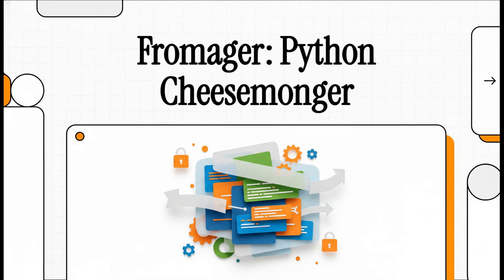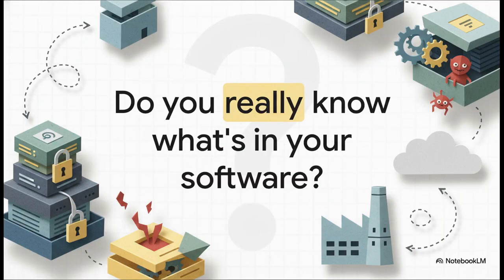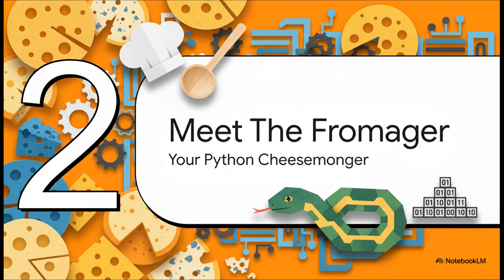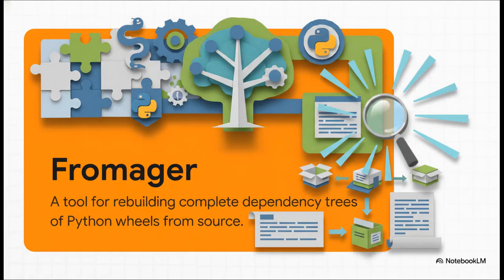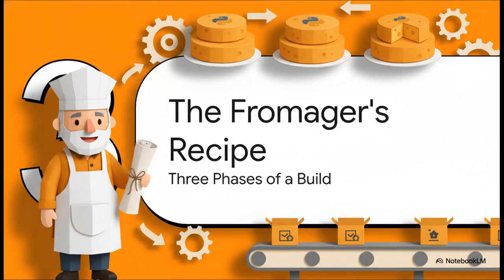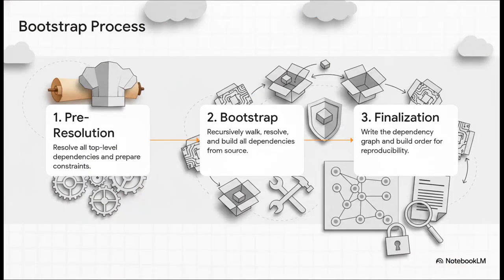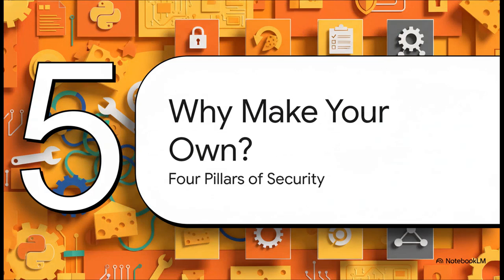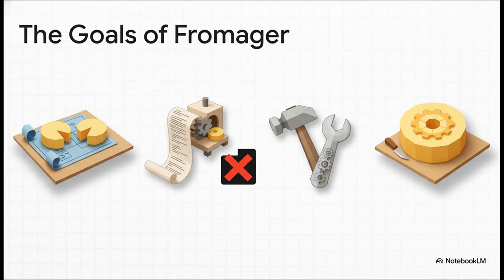Fromager Architecture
Fromager is an open soure project for rebuilding complete dependency trees of Python wheels from source code.

Fromager builds Python wheels in collections instead of individually, ensuring dependencies stay ABI-compatible and work smoothly together.

By resolving package versions consistently, the generated wheels can be installed without dependency conflicts.

This approach is especially useful for AI and machine learning projects, where complex Python dependency trees require strong compatibility and reproducible builds.

Note: This is a AI generated video (using Google's NotebookLM).